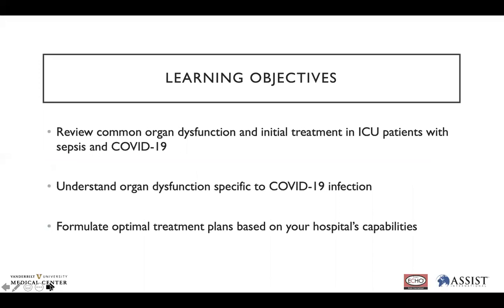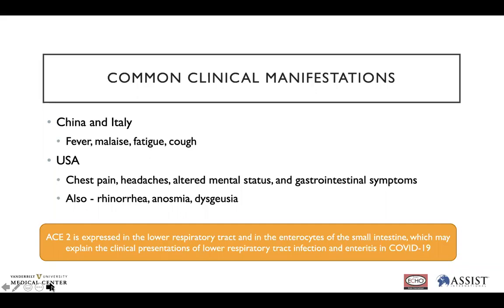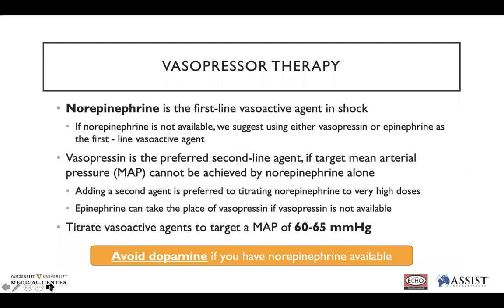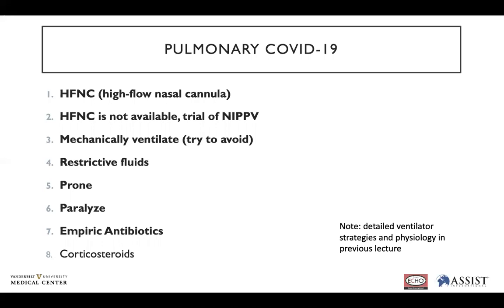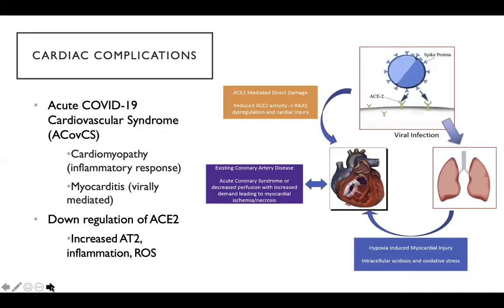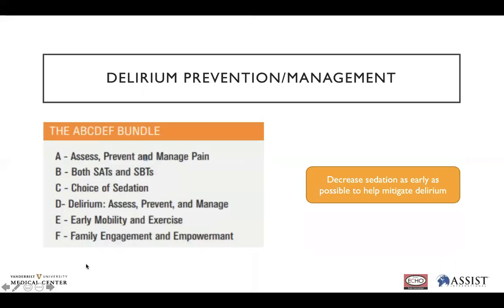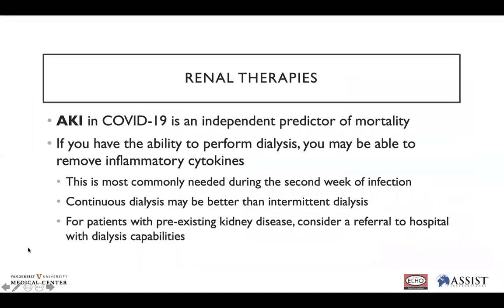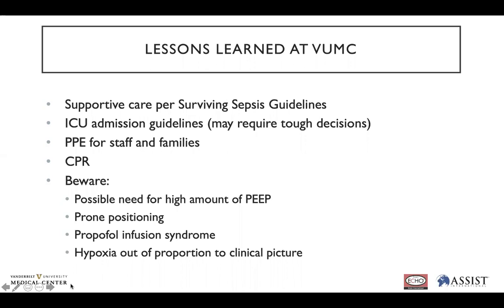VUMC Session 3: Multi-Organ Failure and Sepsis Management in the COVID-19 Patient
COVID-19 TELE-EDUCATION SERIES FOR HEALTHCARE PROVIDERS IN LMICS

Multi-Organ Failure and Sepsis Management
in the COVID-19 Patient
With Kyle Bruns, MD and Kaitlyn Brennan, MD
Co-Panelists: Arna Banerjee, MBBS and Kimberly Rengel, MD

Presented by Vanderbilt University Medical Center
& Vanderbilt Institute for Global Health,
and hosted by Assist International